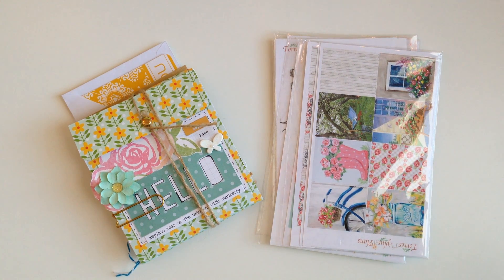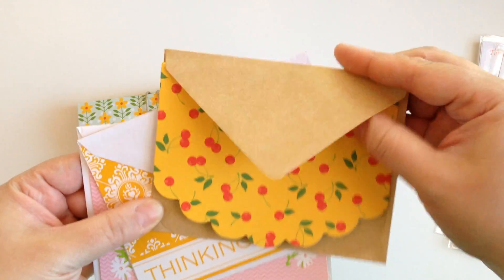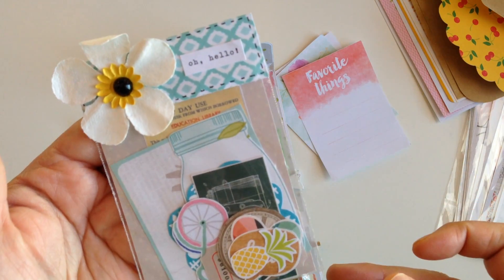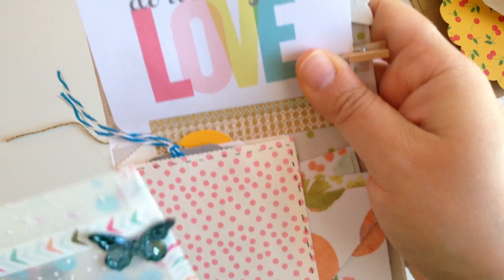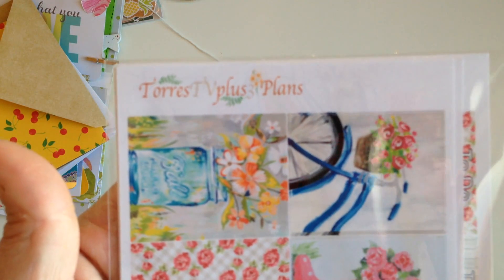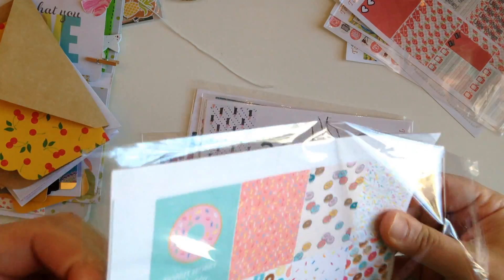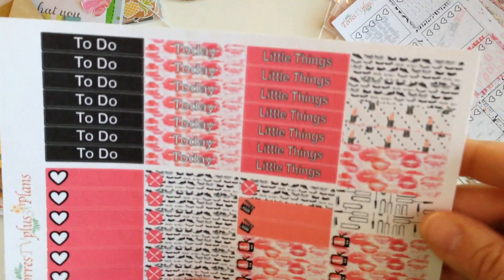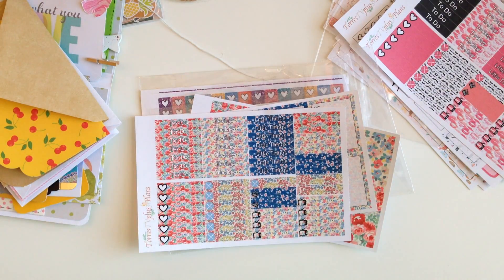Incoming Happy Mail ft. Torrestvplus3 / Bambidearr